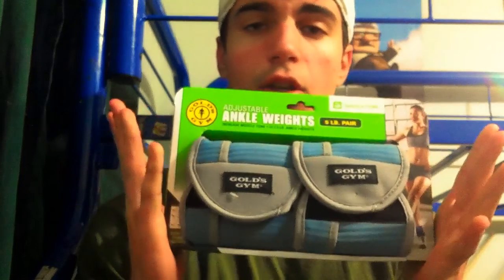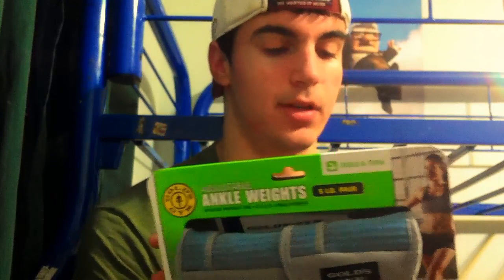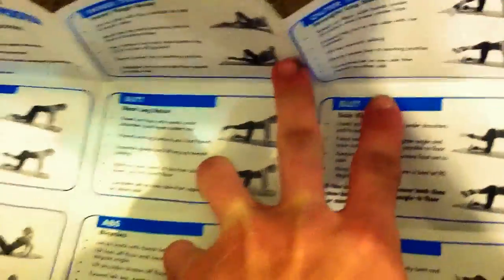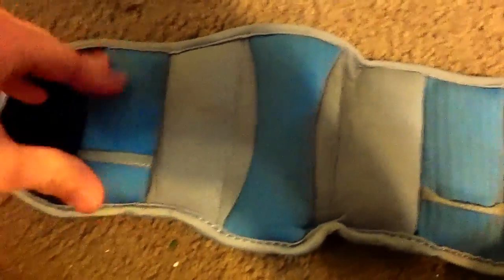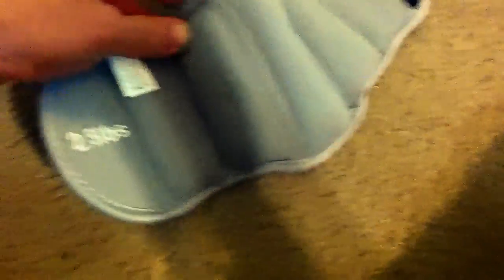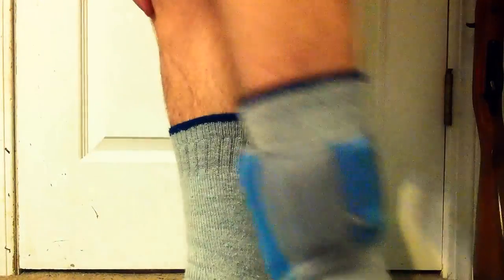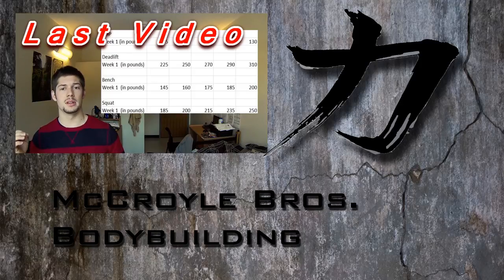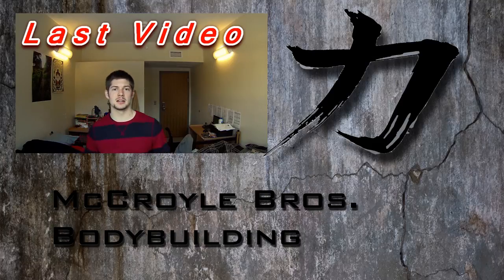Doug's Birthday Review of Gold's Gym Ankle Weights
Happy Birthday Doug!  Doug gives a little review on what he thinks of his birthday present:  Golds Gym Ankle Weights.  Watch the video to find out if they work for a bodybuilder.